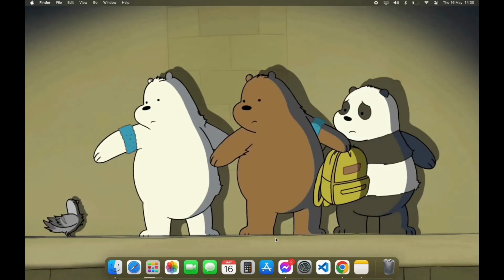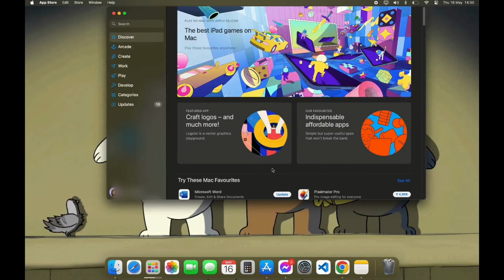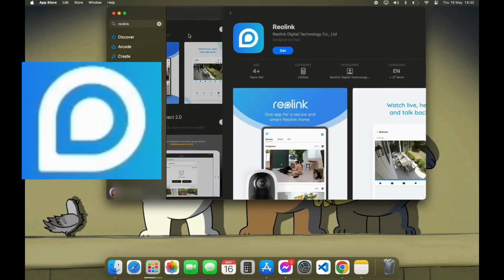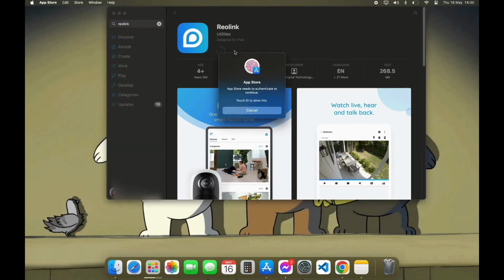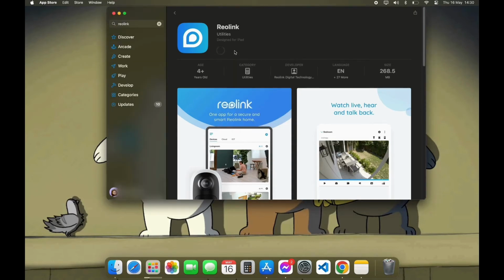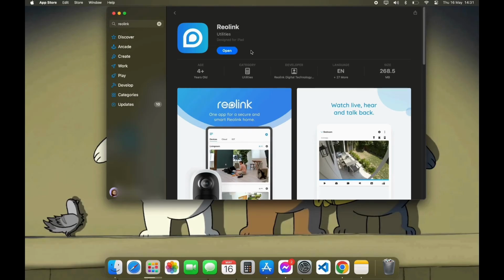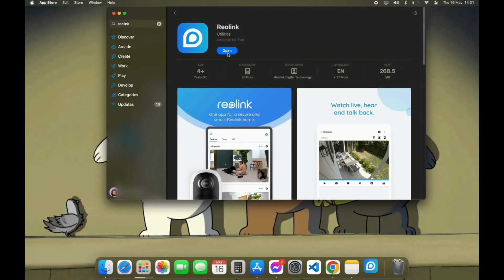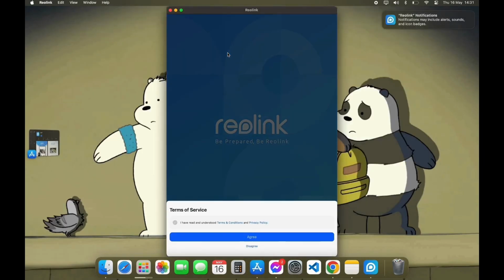How to Download Reolink App on Desktop PC 2024 | Install Reolink App on Desktop PC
In this step-by-step tutorial, we show you how to download and install the Reolink App on your PC. Whether you're using Windows or Mac, our easy-to-follow guide will help you set up the app so you can monitor your Reolink security cameras directly from your computer. From navigating the Reolink website to completing the installation process, we've got you covered.

Enhance your home security setup with seamless access to your camera feeds – watch now and get started with the Reolink App on your PC!